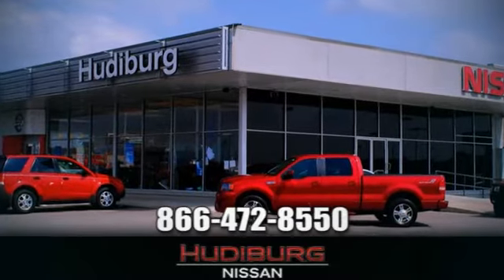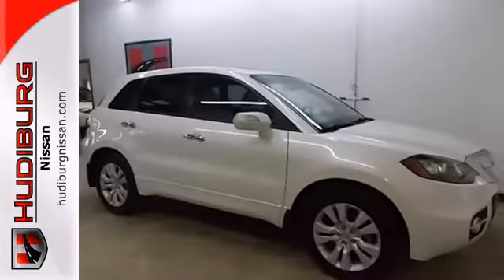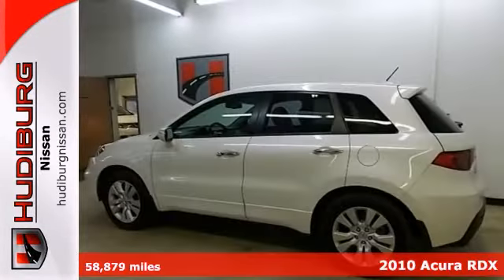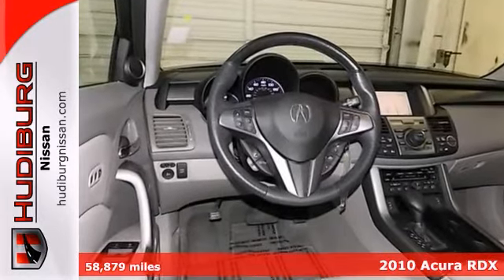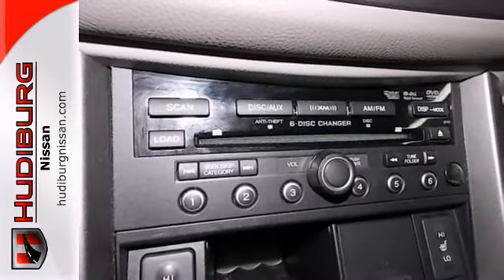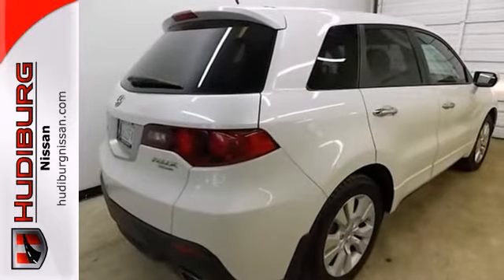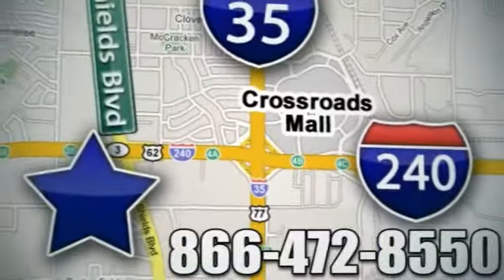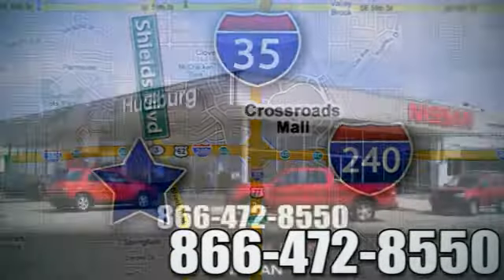2010 Acura RDX Oklahoma-City OK Norman OK Tulsa, OK A11259 - SOLD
Year: 2010
Make: Acura
Model: RDX
Trim: TURBO
Engine: 2.3 Liter 4 Cylinder
Transmission: Automatic
Color: White
Interior: Gray
Mileage: 58879
Stock #: A11259
RDX TECHNOLOGY PACKAGE 4D SPORT UTILITY 2.3L I4 DOHC I-VTEC 16V TURBOCHARGED AND TAUPE W/PERFORATED LEATHER-TRIMMED INTERIOR. FULLY-LOADED! TYPE YOUR SENTENCE HERE. IF YOU WANT AN AMAZING DEAL ON AN A